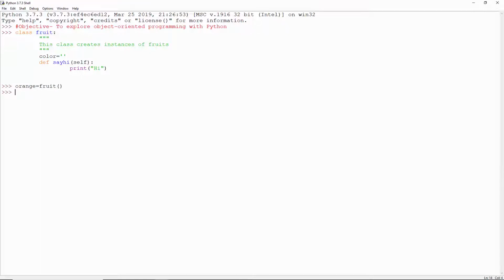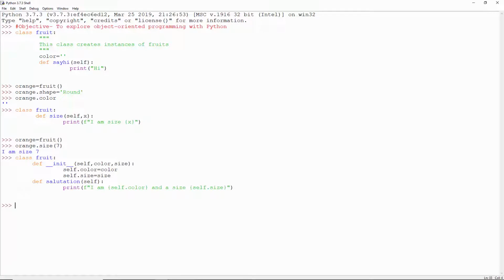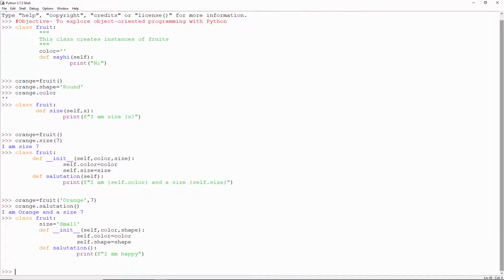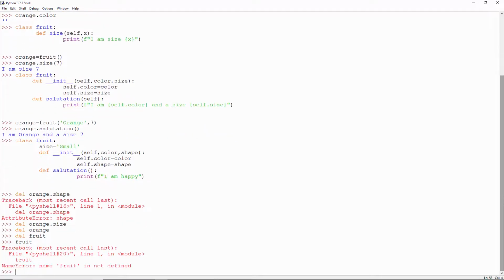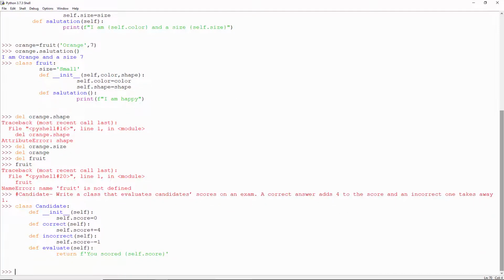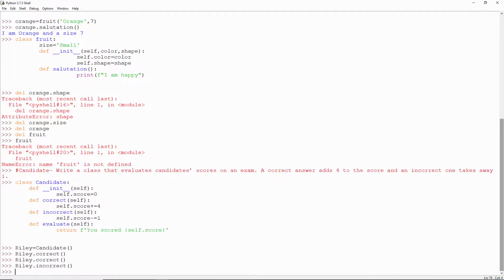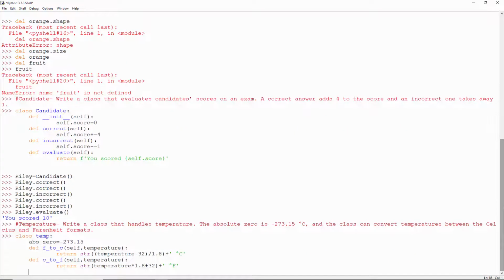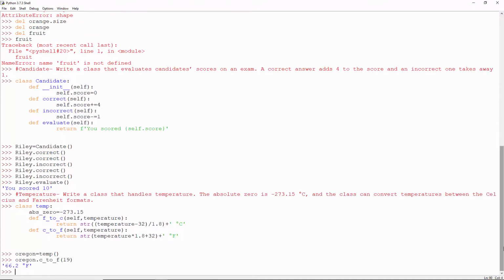Python Classes Practical